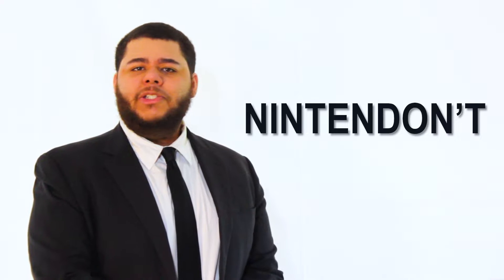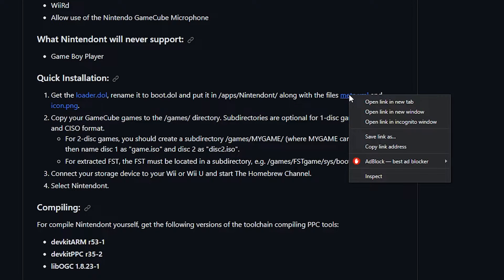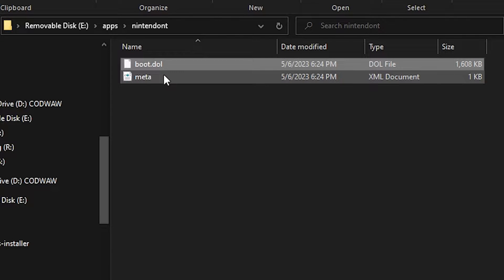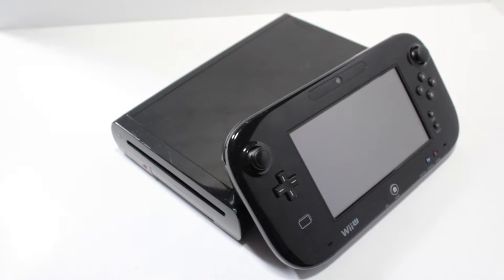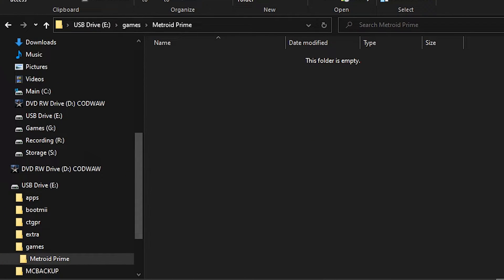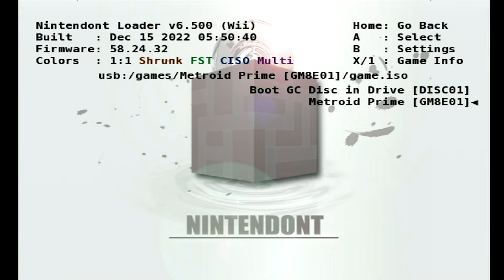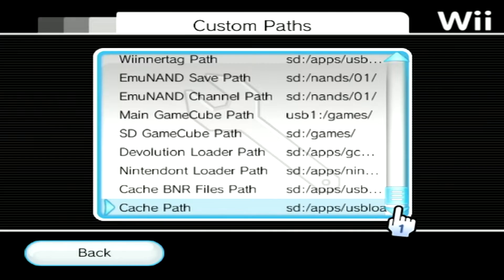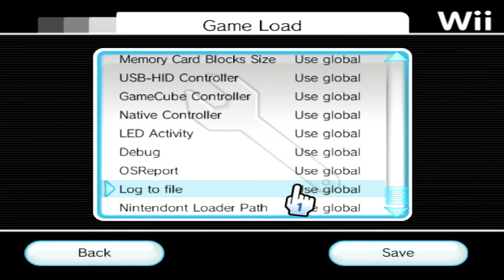Play Your GameCube Games Using Nintendon't | Modded Wiis & You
In this episode of Modded Wii's and You, We go over how to install and use Nintendon't on your Wii or Wii U.

Mayflash Wii U Gamecube Controller Adapter (Amazon)

OEM Wii U Gamcube Controller Adapter (Amazon)

Chapters:
00:00 Intro
00:29 Installing Nintendon't On Wii
01:11 Installing Nintendon't On Wii U
01:38 Playing Backups Through Nintendon't
02:03 How To Use Nintendon't
02:38 Use Nintendon't Through USB Loader
03:09 Outro